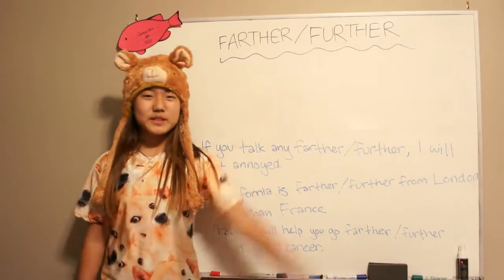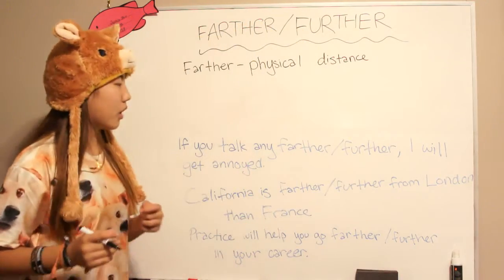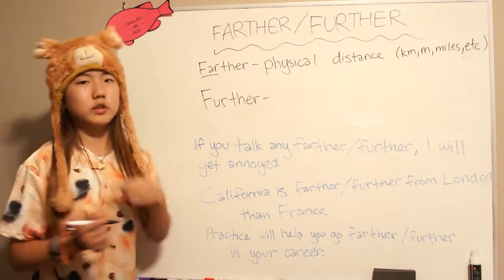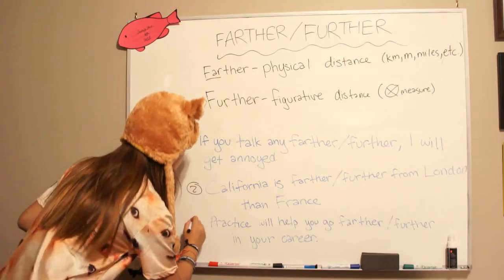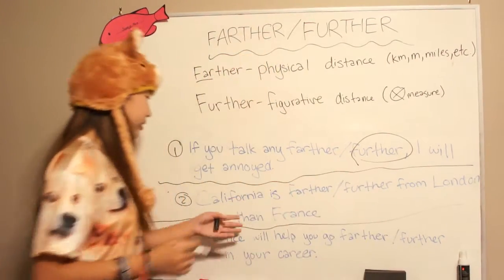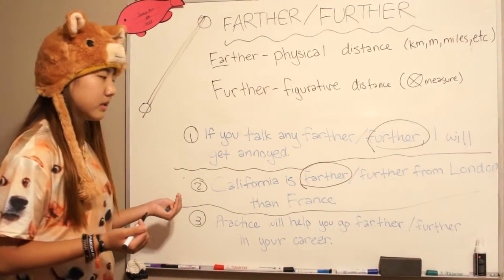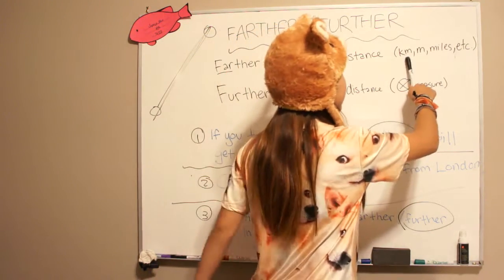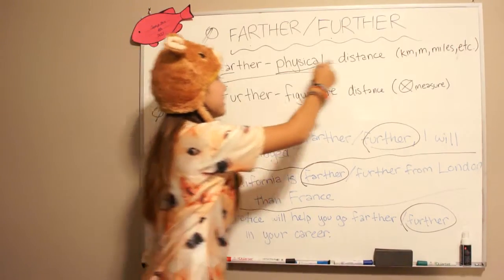Further vs. Farther difference/ English usage 소피아쌤과 영어회화배우기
Further vs. Farther difference/ English usage 소피아쌤과 영어회화배우기 How to learn English!
★Sophia's English Lesson 소피아의 유튜브 영어채널★
-원어민발음 배우기-
English for Children, English lesson for  Children, Learning English, Speaking Practice, Listening and Speaking Skill, Books in Enlgish,English Conversation , English Channel

미국원어민 소피아의 홈스쿨영어를 위한 어린이 영어채널입니다.
좀 더 쉽게 원어민을 접하기 힘든 아이들이나 부모님들이 홈스쿨영어 공부를 하실 수 있도록 미국 원어민 소피아가 영어강의를 준비했어요!

미국에 살고 있는 원어민 소피아는
각종 에세이, 스피치, 리딩 컨테스트에서 수상을 하고,
미국전체 학력고사 1% 실력을 가지고 있답니다!

100% 영어로만 진행되는 살아있는 영어수업이예요!
원어민 발음도 따라도 해보시고 퀴즈도 맞춰보세요!

아이들과 부모님들이 모두 보고 따라할 수 있는
영어의 거부감을 없애는 귀엽고 깜찎하고 재미있는 어린이영어교실!
홈스쿨영어로 영어회화를 즐겁게 아이들에게 접할 수 있는 기회를 주세요!

무료로 유튜브 구독도 하시고 살아있는 생생 미국생활, 미국일상 등을
엿보실 수도 있답니다!
홈스쿨영어로 왕초보영어 탈출해보세요!
귀가 열리는 영어회화 소피아와 같이 시작해봐요!

소피아의 무료영어강의와 미국 소피아맘의 미국일상을 더 보실려면 요기로!

소피아맘의 미국유학이야기 블로그 (네이버 파워블로그)